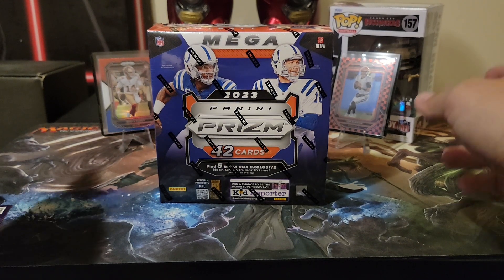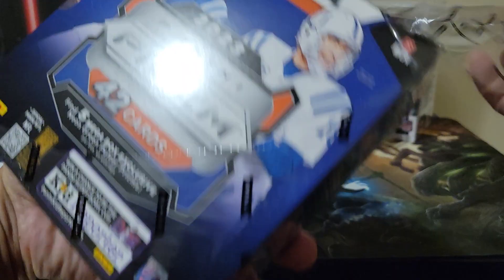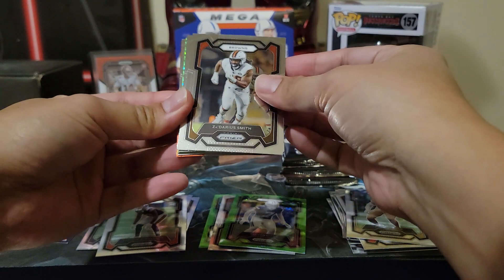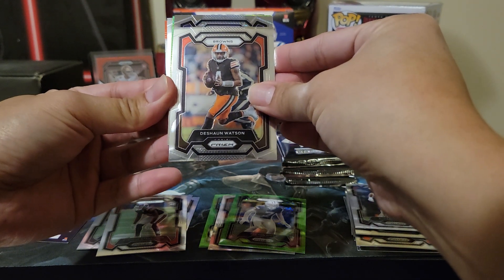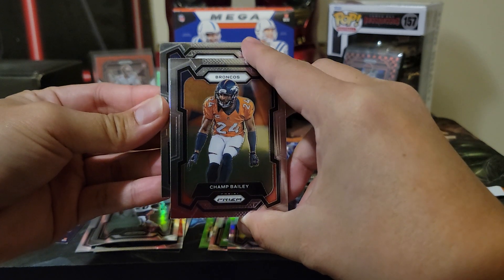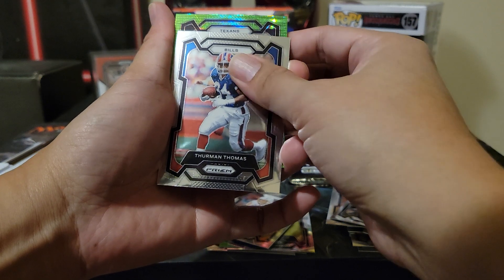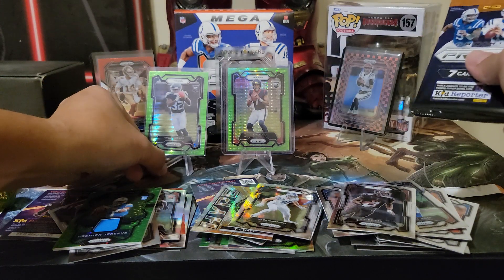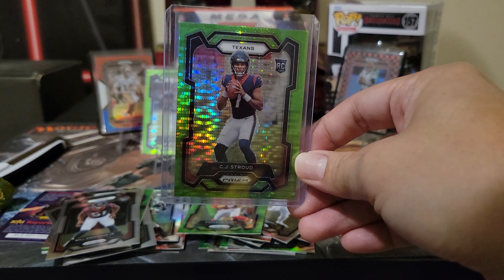MONSTER STROUD PULL! 2023 PRIZM MegaBox 1st look!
What's up guys! Today, I found the 2023 Prizm Megabox at Walmart. I am so glad pulling the best Rooke QB this season!